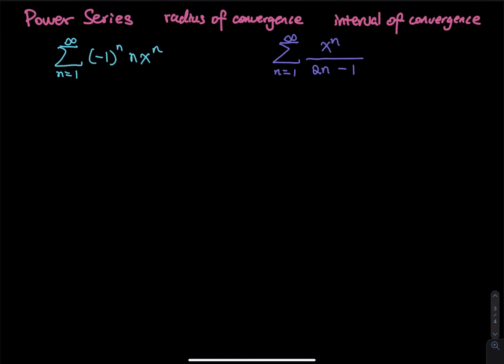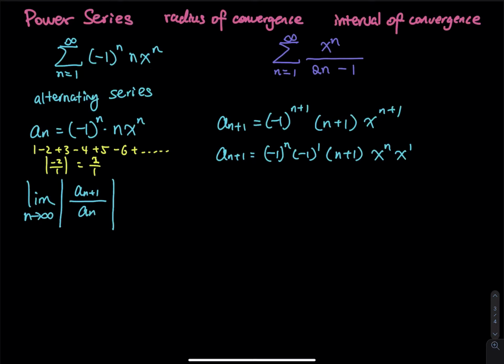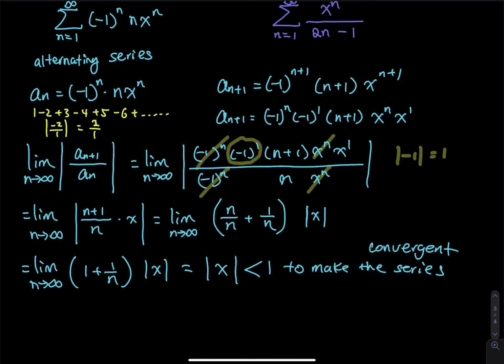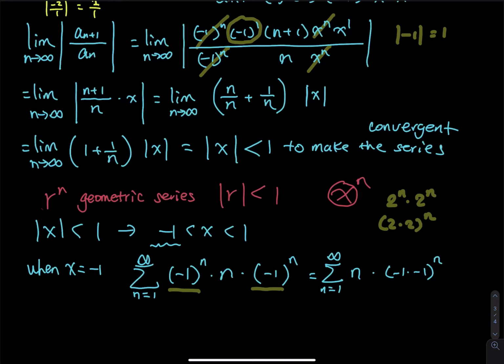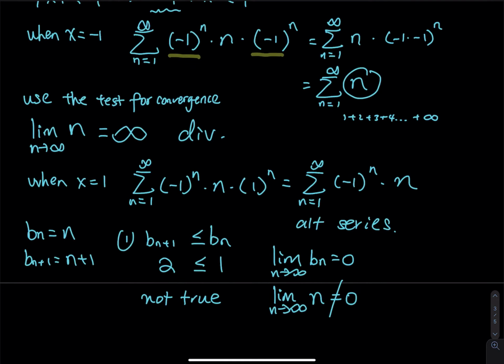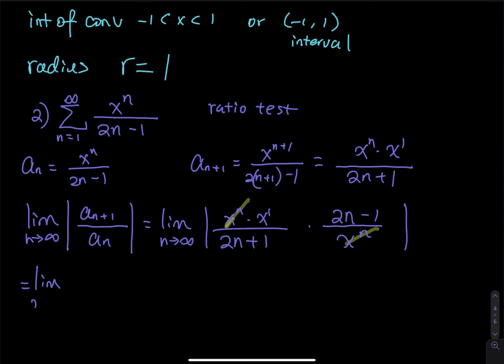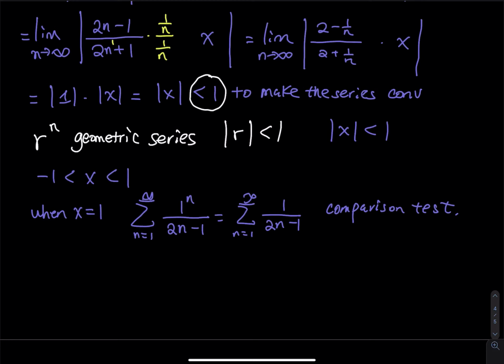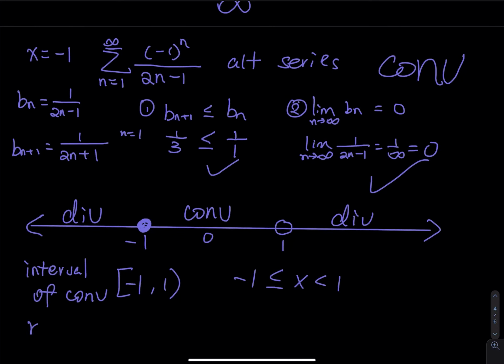11.8 Part 3/8: Determine the Interval & Radius of Convergence of Power Series | Integral Calculus